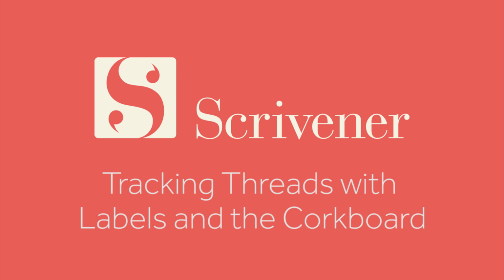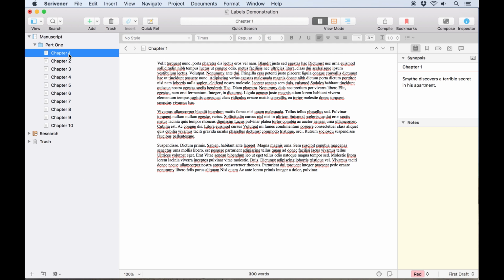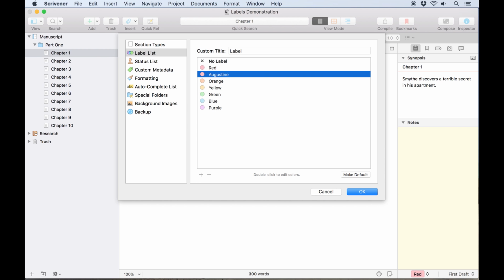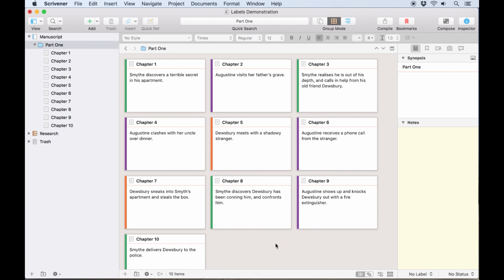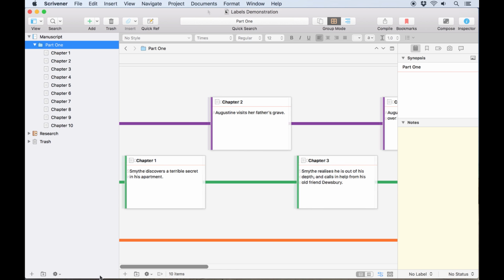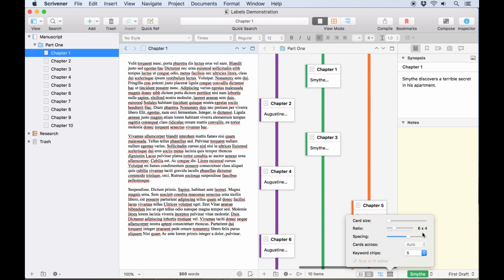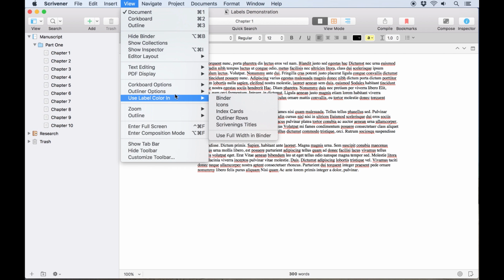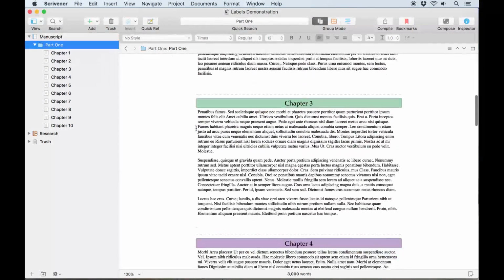Outlining and Structuring - Tracking Threads on the Corkboard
Using Scrivener's "Arrange by Label" Corkboard mode to track threads such as storylines in your project.